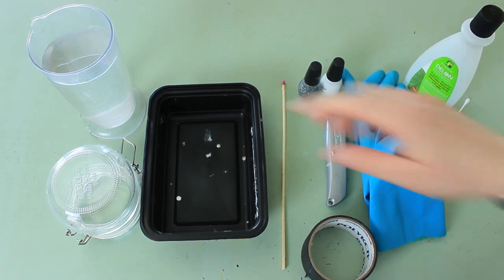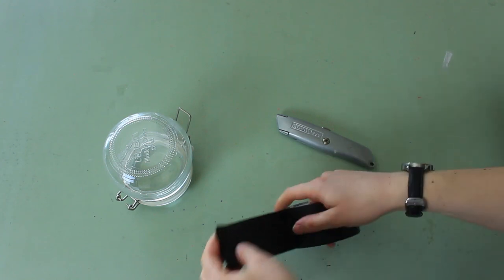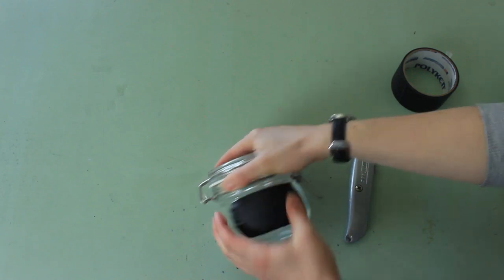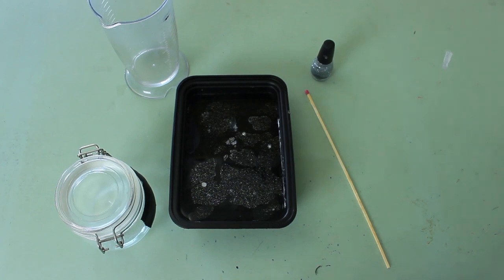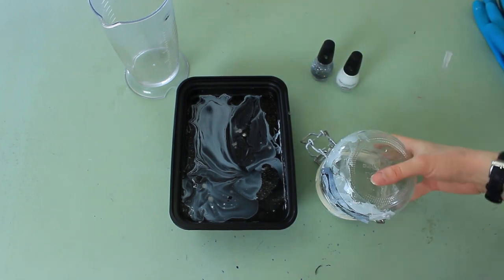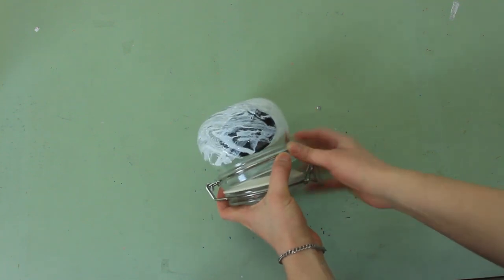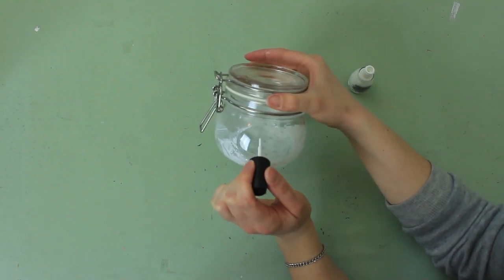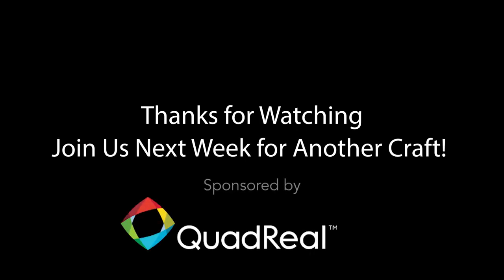Crafting in Quarantine Week 1 - Decorating Jars with Nail Polish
Welcome to Crafting in Quarantine with Marjan Verstappen! In this series, Marjan will lead you through a fun and easy craft activity using cheap everyday items that you can find in your own home. Each week you will create a different art project, learn new skills, and explore various crafting techniques that you can do from home. This week we will be decorating jars with nail polish.

Arts Etobicoke would like to thank QuadReal Property Group for making this series possible.